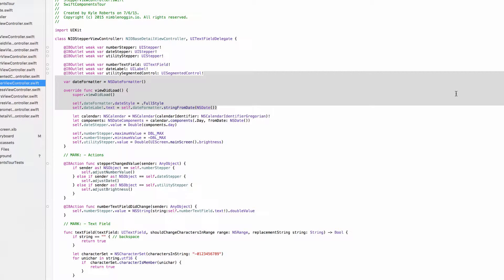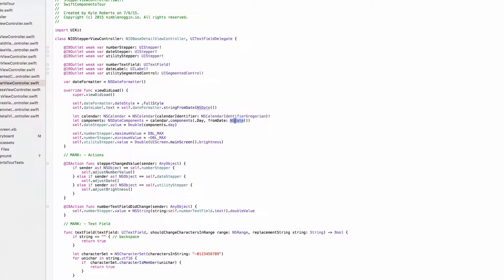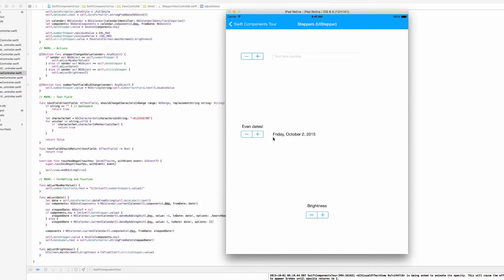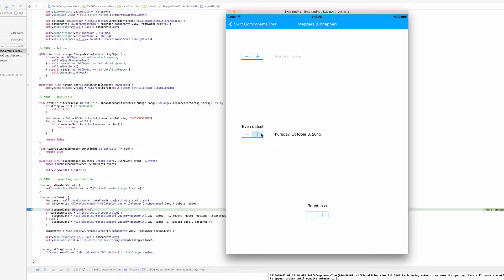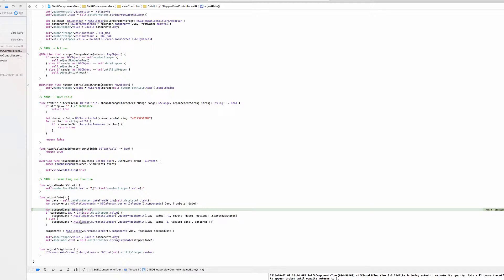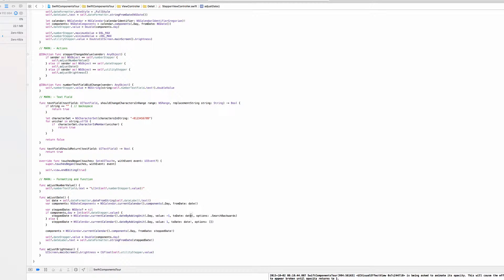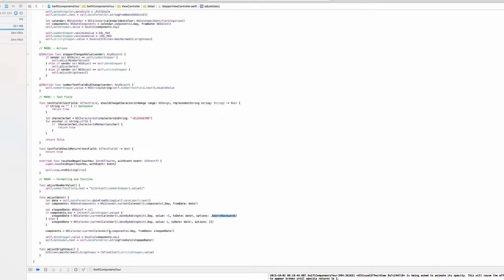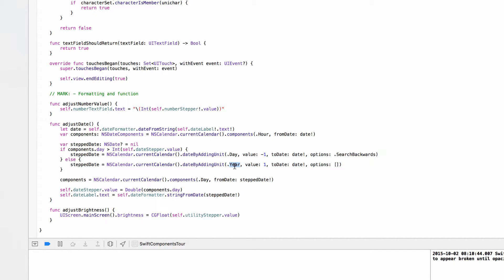Swift Components Tour - NSCalendar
Back in the Swift Components Tour app, we are talking about how to work with dates. Your choices are NSDates, NSDateFormatters, and NSCalendars (or data, presentation, and interaction). Today, it's NSCalendars (or interaction)!